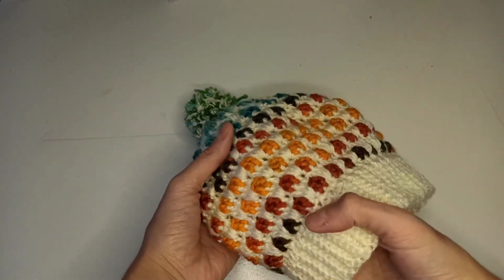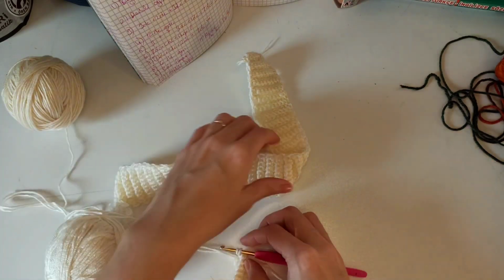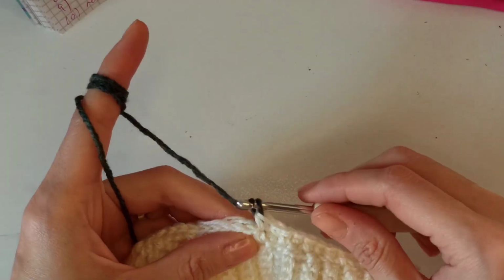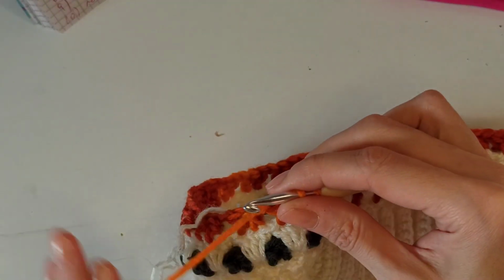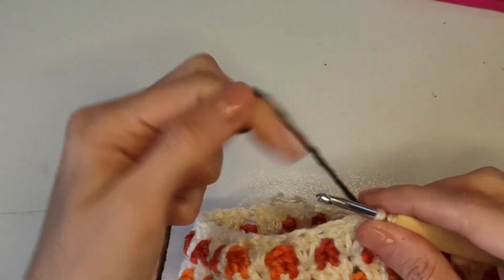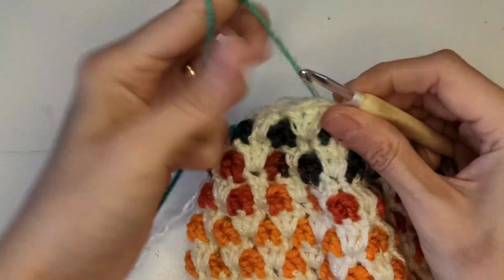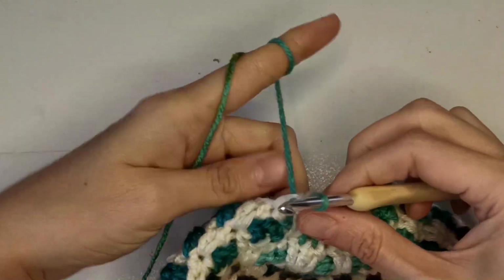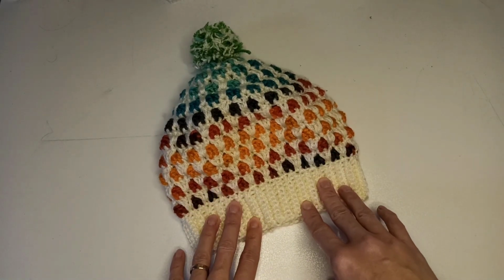Crochet Easy Rainbow Beanie / Crochet Hat Tutorial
This is so easy tutorial for beginners. When you watch this video,you can make it easily.
You can use this tutorial with your blankets,sweaters,etc...